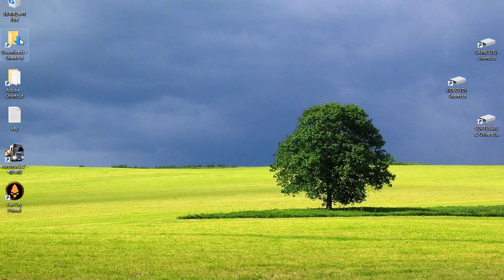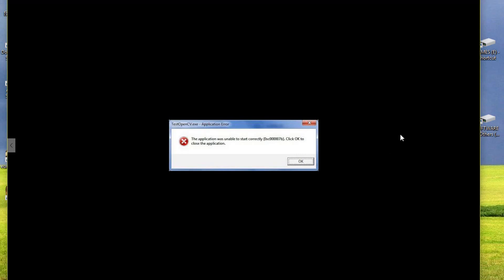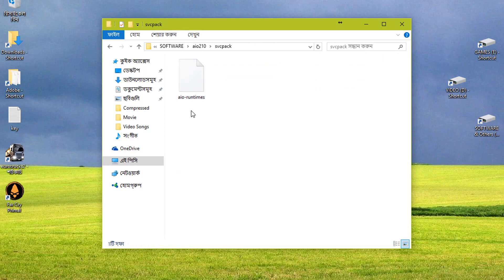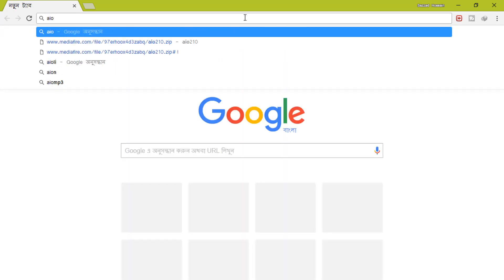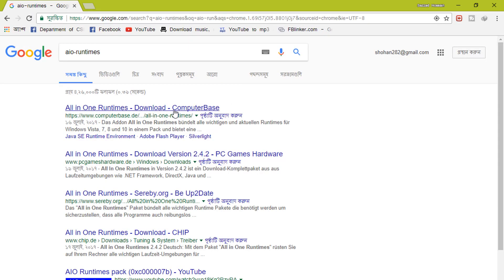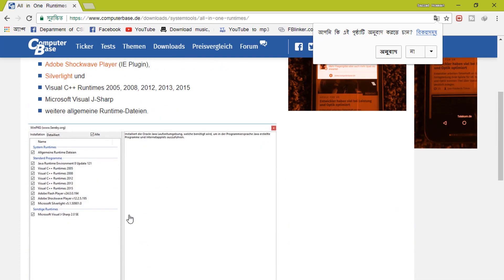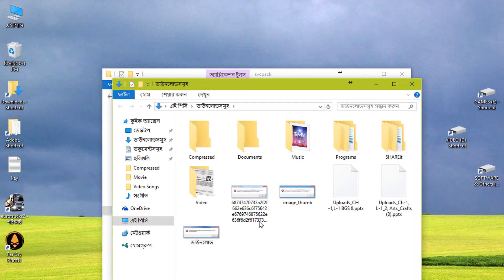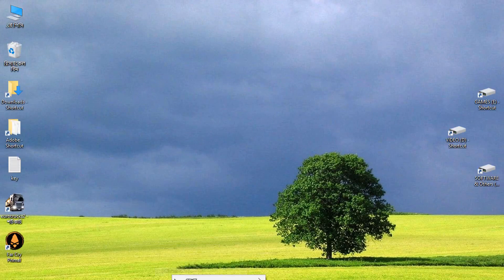the application was unable to start correctly (0xc00007b) [FIXED]